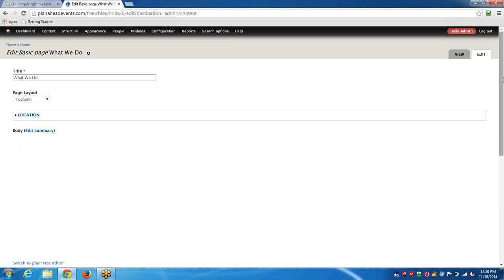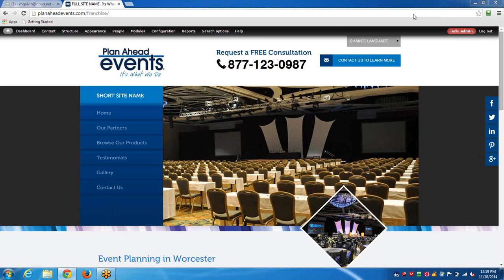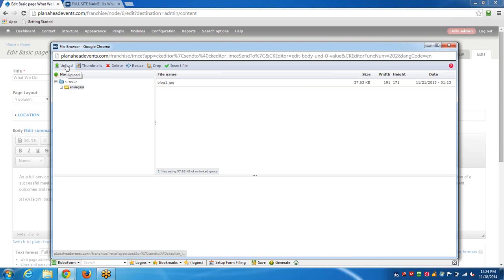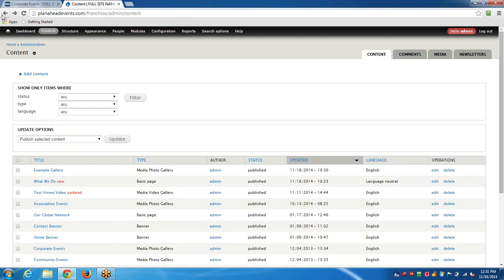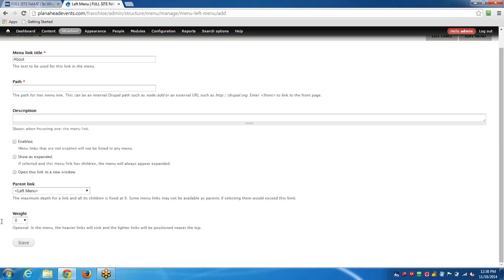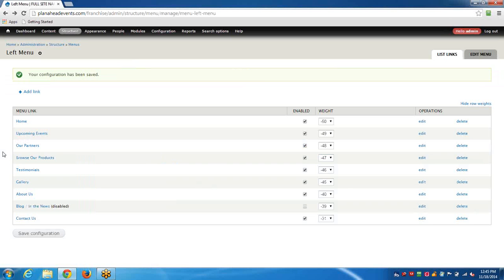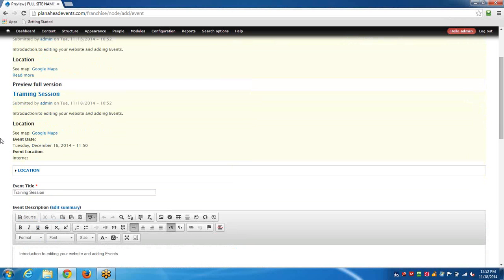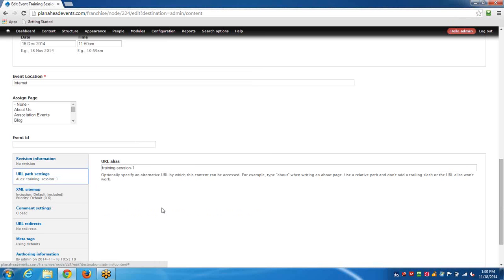PAE Mentor Meeting - SEO Tips for Website - 11.18.14